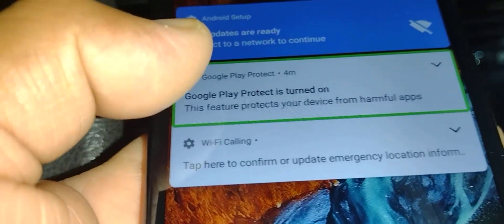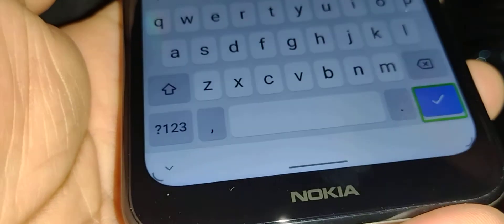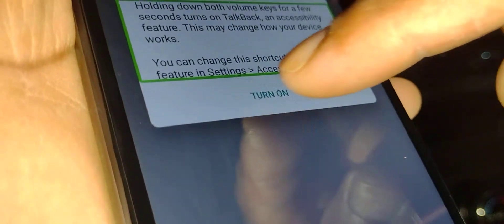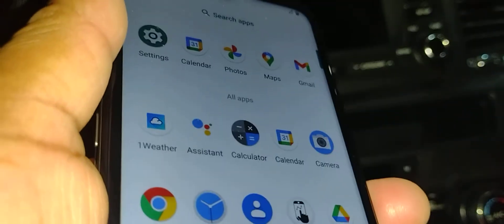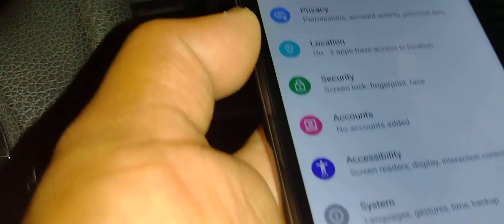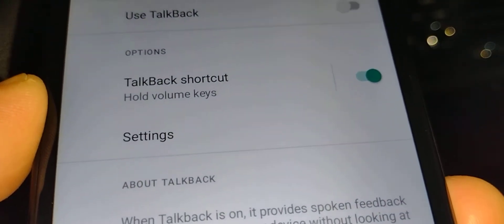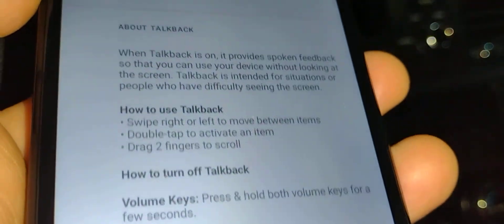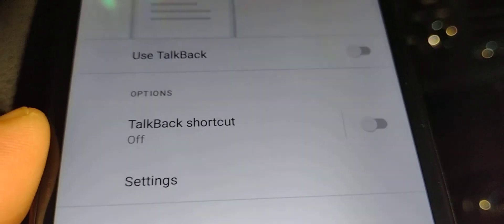Nokia G300 5G turn off voice | turn off TalkBack | there is a voice that is playing on my phone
What to do when there is a lady voice saying the elements on the screen when we touch the screen of this Nokia phone. Such feature it is known as TalkBack or screen reader on Android phones. Voice Assistant on Samsung phones. TALKBACK it is a voice that it is saying out loud or speaks out loud the elements or applications of the screen, allowing the user with low vision to use or operate the phone without looking at the screen. You will notice a green box or green selection around the app that you are placing your finger on, in other words, on the application that you are touching.
When talkback is on, it is hardly to move the screen unless placing two fingers to move around the screen. How to move the screen when TalkBack is on? By placing two 🤘 fingers like seasors on the screen moving up or down the screen.
There is a voice playing on my phone. Turn off talkback quickly. Prevent TalkBack to play in the future.
What to do if a Nokia phone randomly talks.